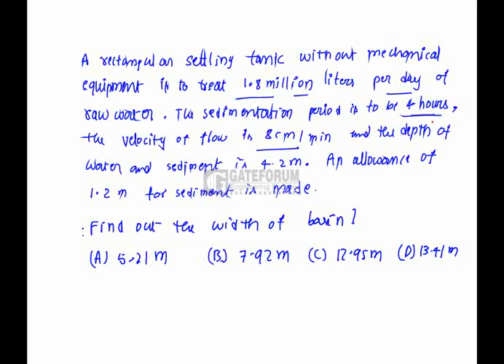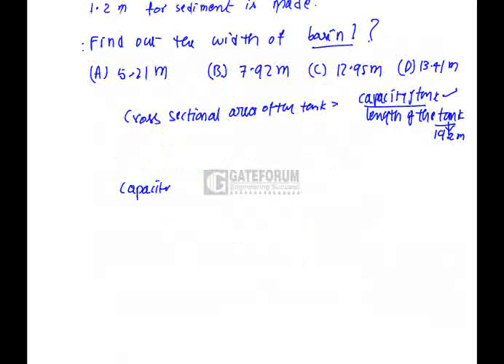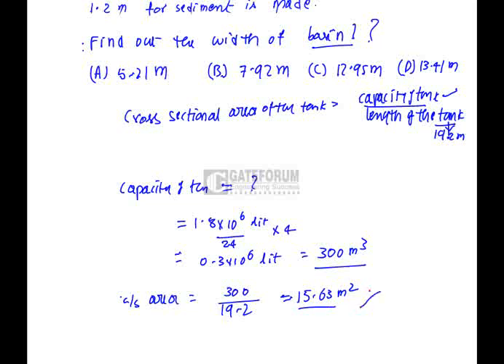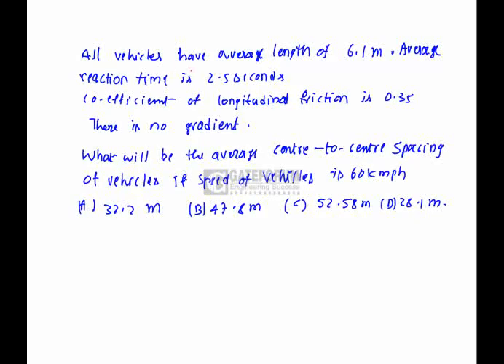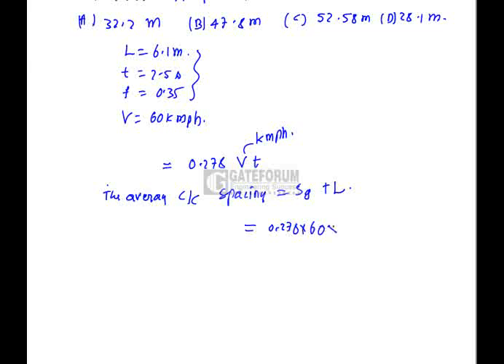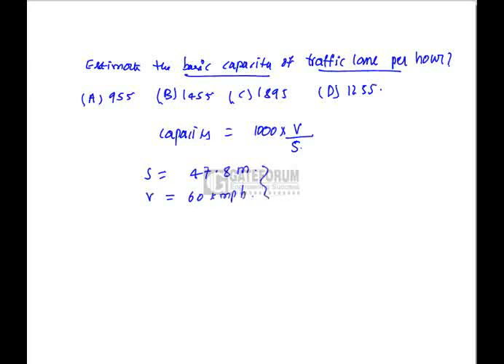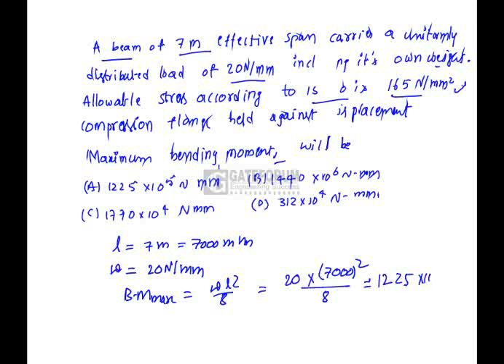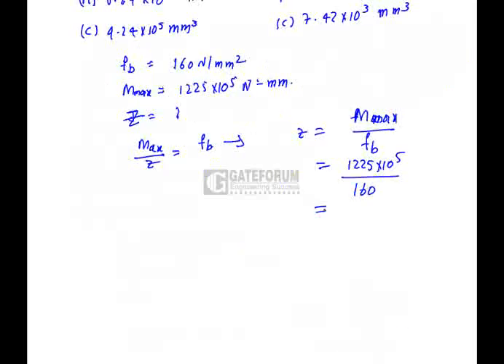Gateforum_TarGATE-CE-7205-51-55_TestDiscussions.flv